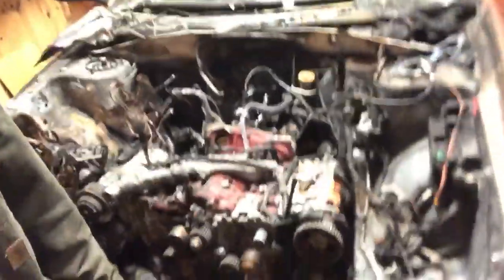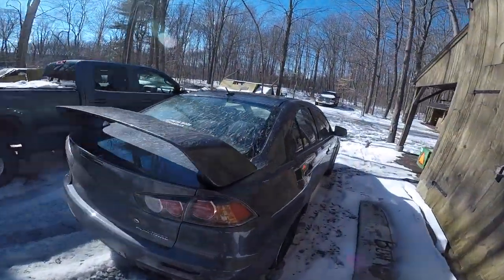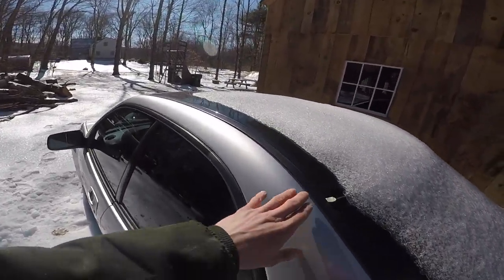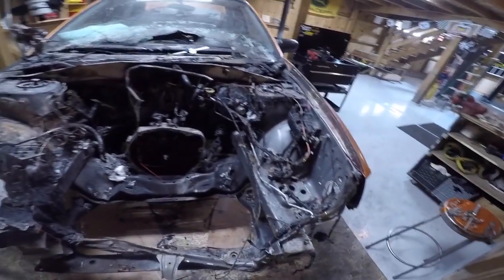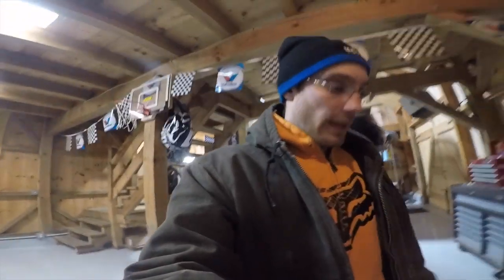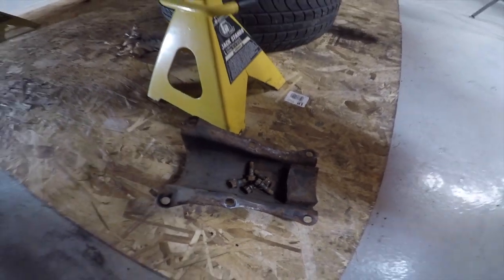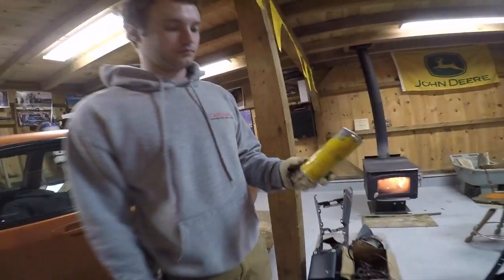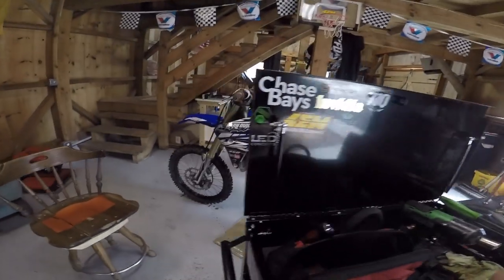DRUNK DRIVER TOTALED OUR WRX pt.3 (Barn Vlog #1)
About 1 month since the V1 wry got hit by a drunk driver..the cars is parted out and on its way to the junkyard.  in this video over 3 days we pulled the remainder of the good parts off the car! Then in barn built fashion John deered the stripped chaiss out to be picked up for a C&E.. V2 Barn Built WRX coming soon.. teaser of nexts weeks upload in this VIDEO.. starting to get better at the whole VLOG thing so bear with us as we continue to grow our activity on Youtube.  Thanks ENJOY